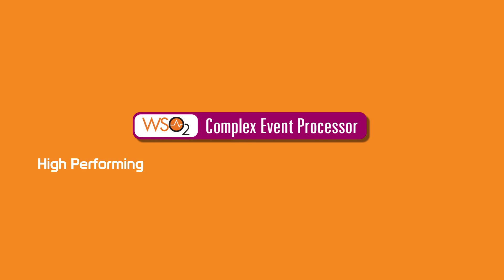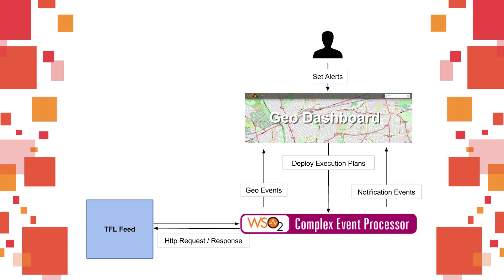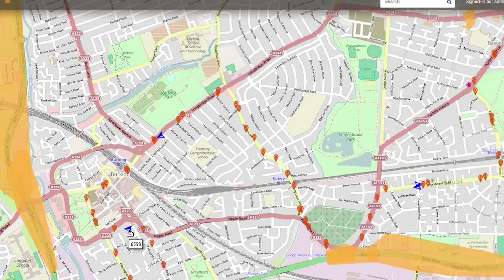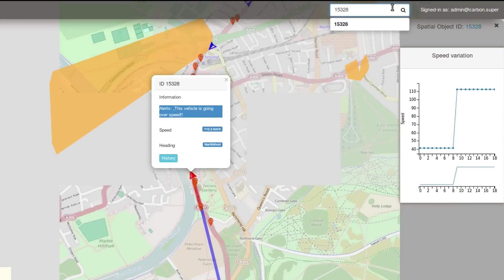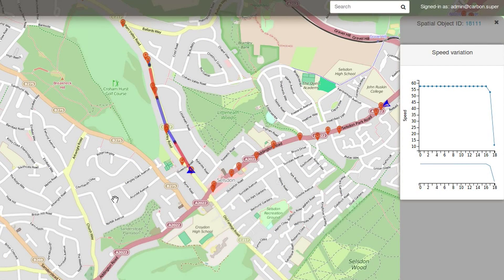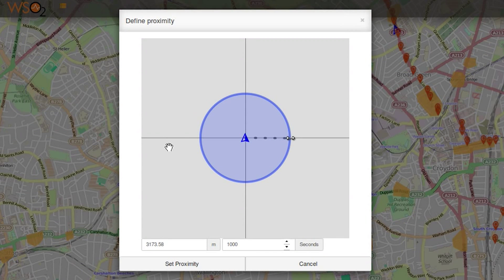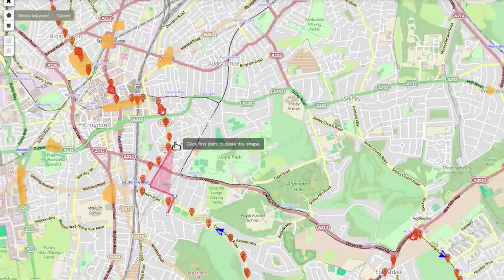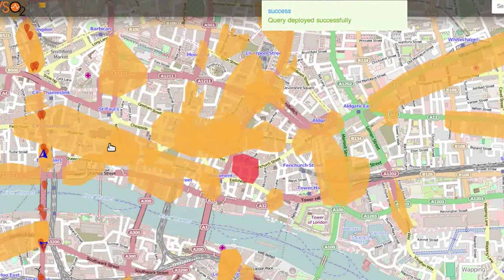WSO2 CEP TfL Demo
This video captures real time feed about the London transport network, using WSO2 CEP. Route plan, speed, bus number & estimated arrival of time at a certain stop of a selected bus on the map. Powered by TfL.